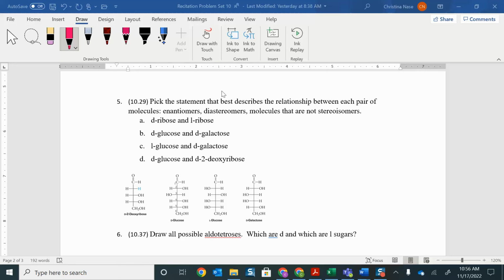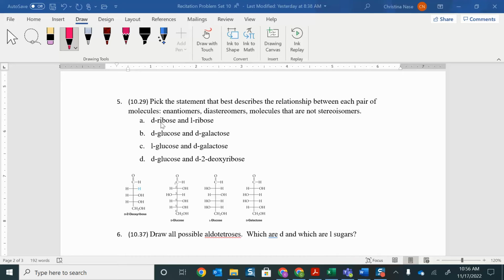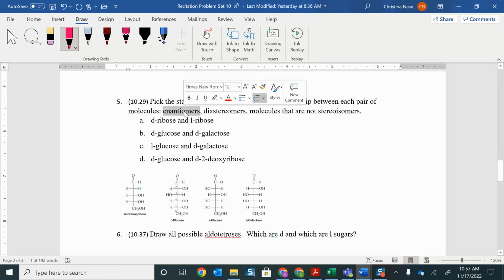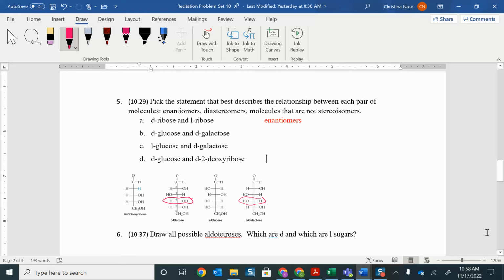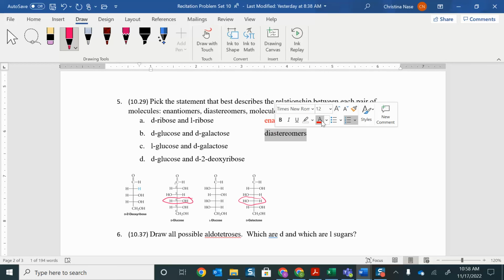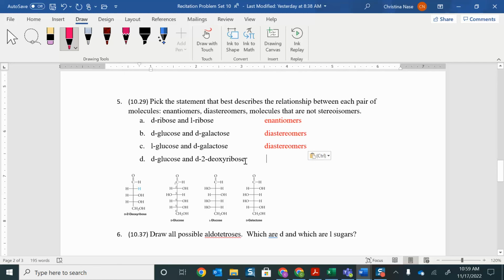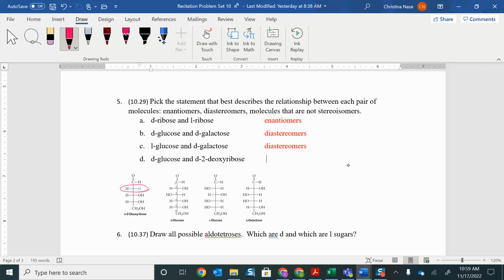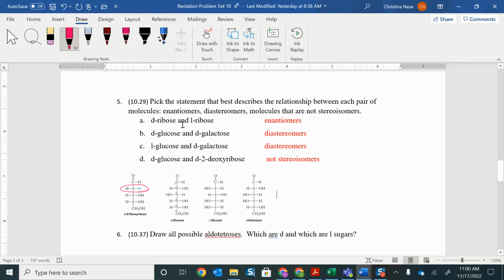GOB I PS10 #5 stereochemistry